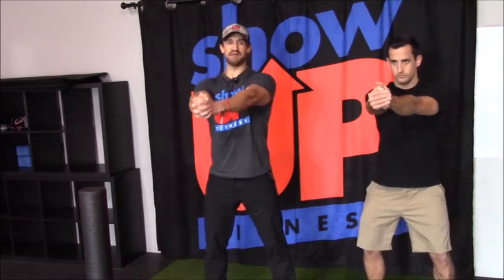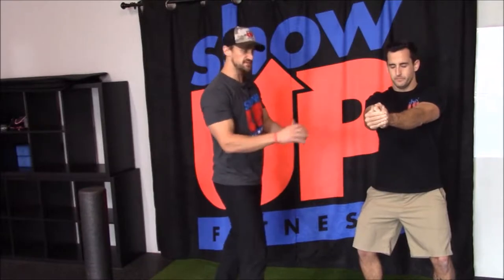How to keep your core tight?: Show Up Fitness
We hear trainers constantly say, "KEEP YOUR CORE TIGHT!"  But what does that even mean?  Here Chris & Mike teach you how to keep your core tight with a few tips and exercises.
Show Up Fitness in Santa Monica, Dublin, and West Hollywood.
Show Up Academy in West Hollywood teaches personal trainers in a 4-month PT class.  You'll learn anatomy, nutrition, business, and movement.  While in class, you'll get to train real clients, and intern.  Upon graduation, you'll have the opportunity to take the NASM, NSCA, or ACSM certification.  Don’t take the CES, PES, FNS, WLS, TRX,  or any other certification after you graduate.
Show Up Academy is the top personal training school in the nation.  If you want to become the best, you need to learn from the best.
Lead Instructor: Chris Hitchko, CSCS, Trainer of trainers graduating over 800 personal training students with a 99% successful passing rate of the NASM CPT.  He taught at NPTI (National Personal Training Institute) for 7 years before starting his own school.  He didn’t like how students didn’t get actual training experience (you only train other students), taught solely NASM, and it was too long (6-months.)  He was able to condense the course, while offering more, to make the best personal training school in the nation.
Board of Education: Layne Norton, Jason Cholewa, Yvette D'Entremont, Dean Somerset, John Rusin, Chris Perry.
If you want to get trained by the best personal trainers
if you want to become the best personal trainer (and make it a career)
if you’re a trainer (or want to become one and doesn’t live in the greater Los Angeles area) subscribe to our feed to watch short videos on anatomy, nutrition, business development, sales, assessments, and much much more.

1-on-1 Premiere Personal Training • Chris Hitchko, Teacher of Trainers • Santa Monica & Dublin, CA